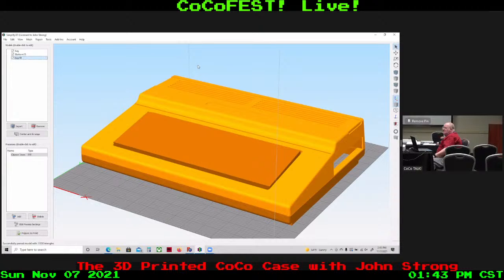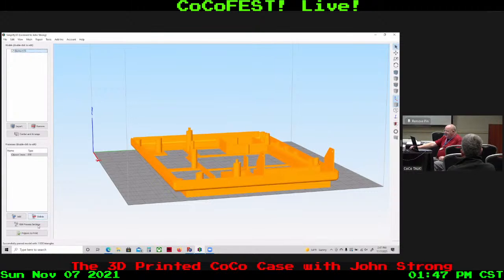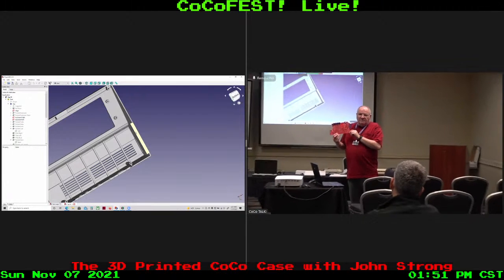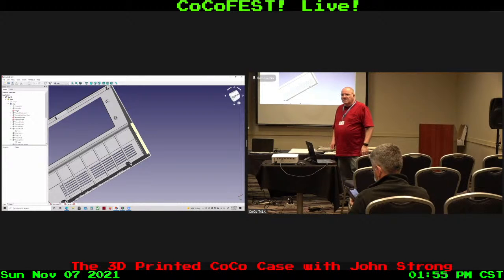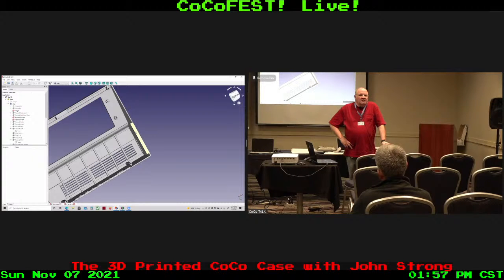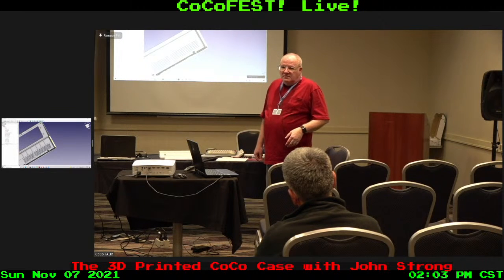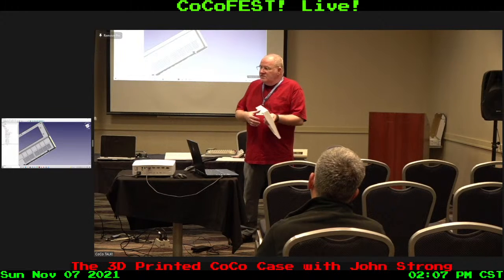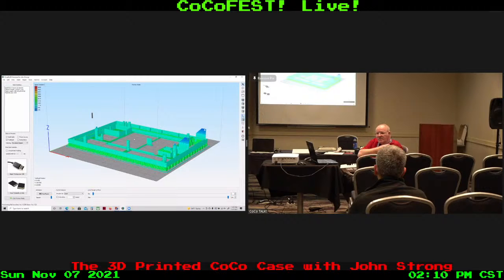The 3D Printed CoCo Case with John Strong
Live Coverage from CoCoFEST! all weekend long

9:00am - 10:00am  Exhibits Open!
10:00am - 11:00am  Raiders of the Lost Code (whipcrack!) with Rick Adams
11:00am - 12:00pm  CoCoByte : CoCo friendship and Latin American Ambition with Fabian Rodriguez
12:00pm - 1:00pm  Lunch
1:00pm - 2:00pm  The 3D Printed CoCo Case with John Strong
2:00pm - 4:00pm  Tentative No Minimum Bid Auction, Part II

All time Central Standard Time CST